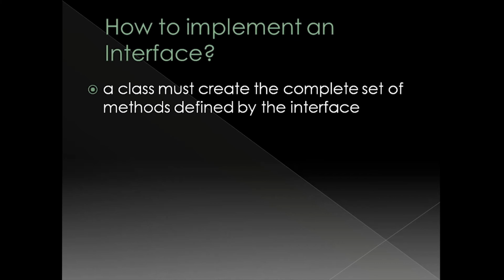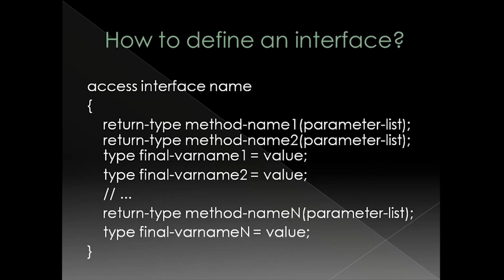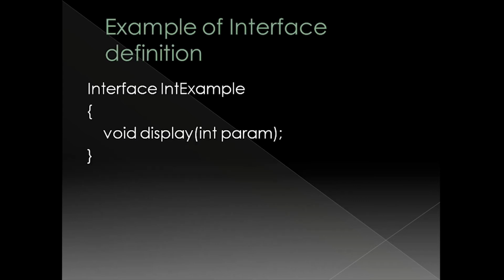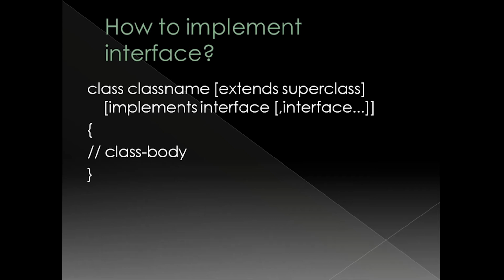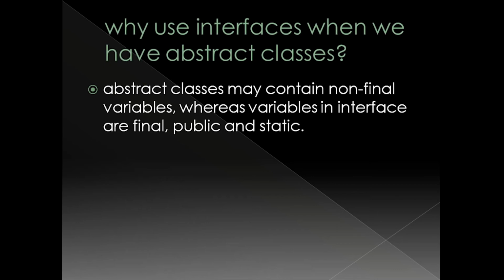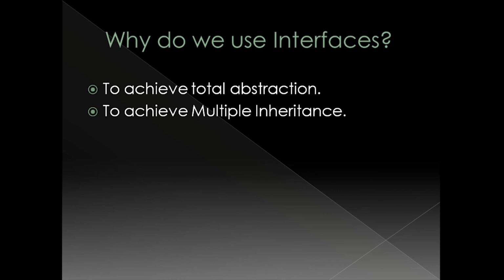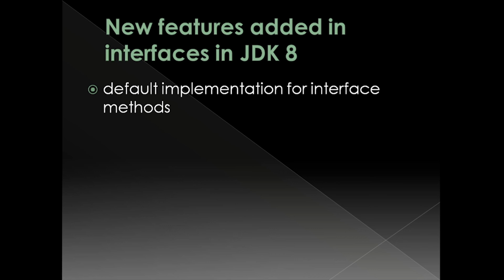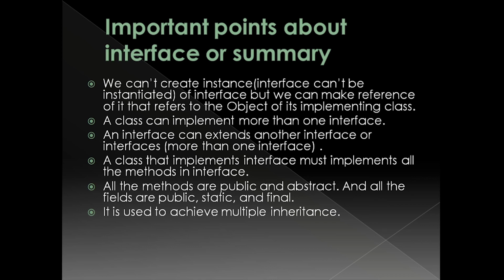INTERFACES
An interface is a completely "abstract class" that is used to group related methods with empty bodies